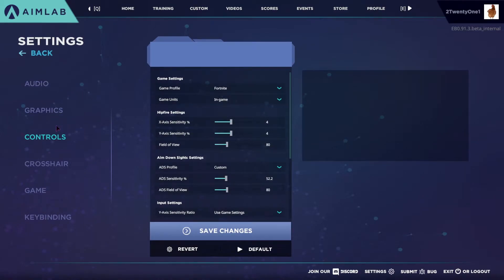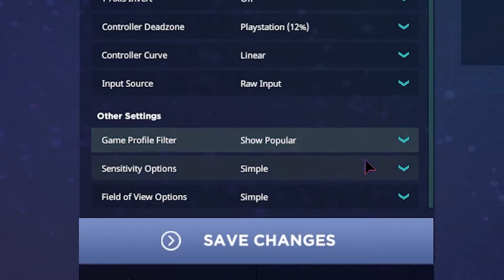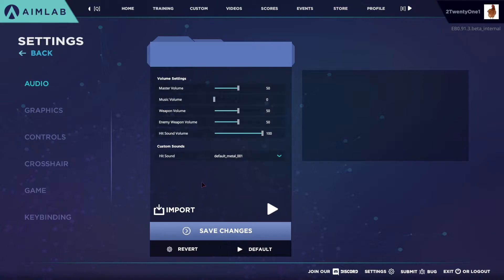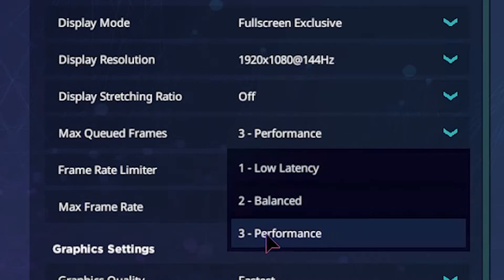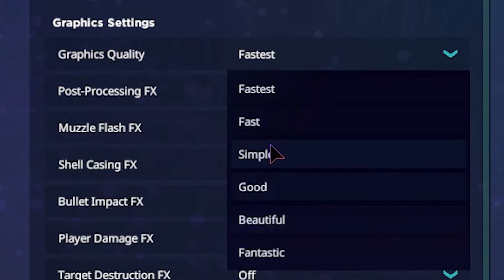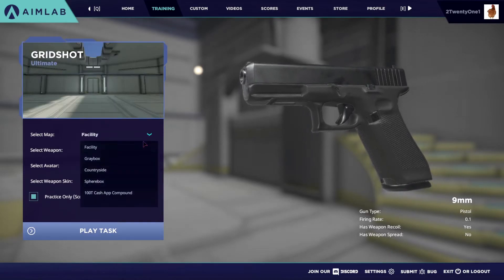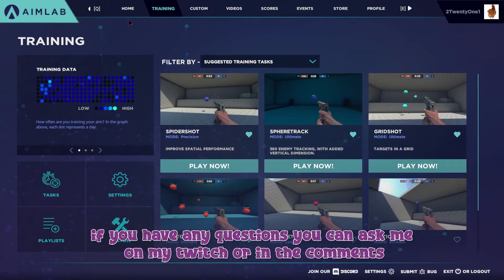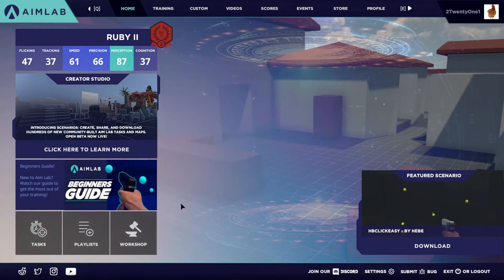BEST Aimlab Fortnite Settings and Optimization!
In this video, I show how to setup Aimlab to start training for Fortnite!
If you have any questions you can ask me on my Twitch!